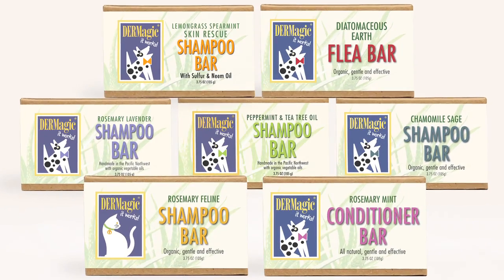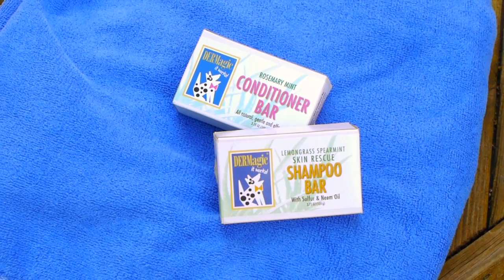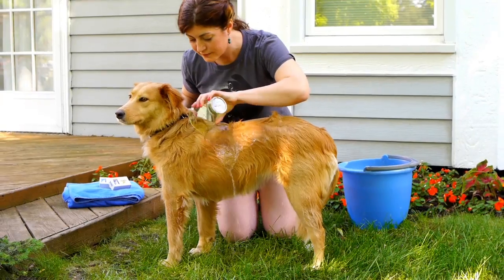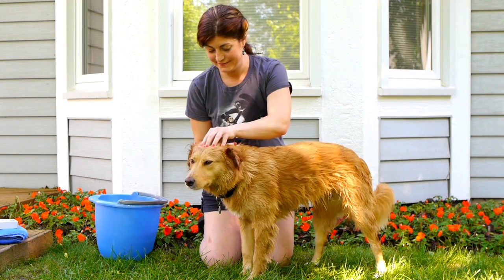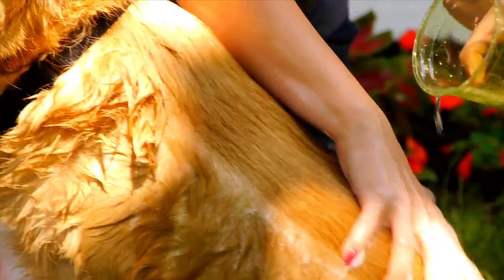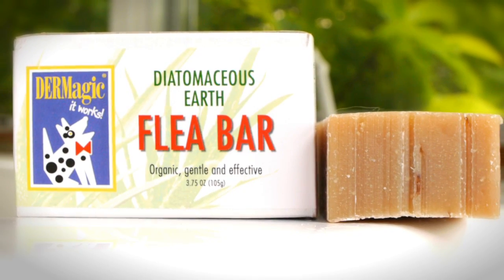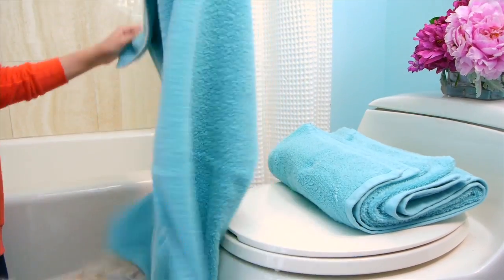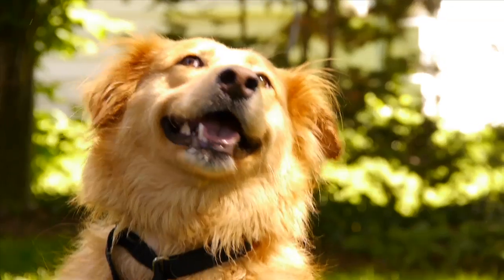How to use DERMagic Organic Shampoo Bars for Dogs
How to use Dermagic Shampoo bar on Dogs
When you have a wriggly pup in the sink, one hand does double duty with a shampoo bar! Our bars lather beautifully with no sulfates, rinse easily and cleanly, they're portable (no spills!) and they smell wonderful. You and your pets will love these, and one 3.5 oz bar will outlast a 16-ounce bottle of liquid shampoo for a great value too!
These wonderful shampoo bars are handmade in the Pacific Northwest from certified organic ingredients. And for every 10 shampoo bars purchased, a tree is planted!
Available in -
DERMagic Chamomile & Sage Shampoo Bar
DERMagic Peppermint & Tea Tree Oil Shampoo Bar
DERMagic Rosemary & Lavender Shampoo Bar
DERMagic Skin Rescue Shampoo Bar - Sulfur & Neem, Lemongrass, Spearmint
DERMagic Flea Shampoo Bar